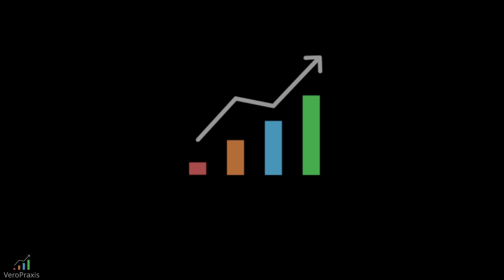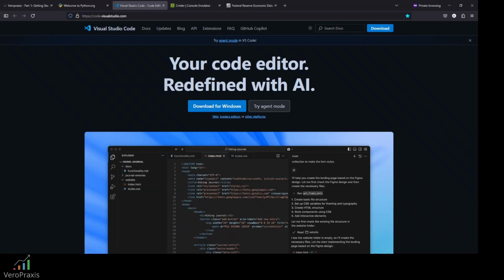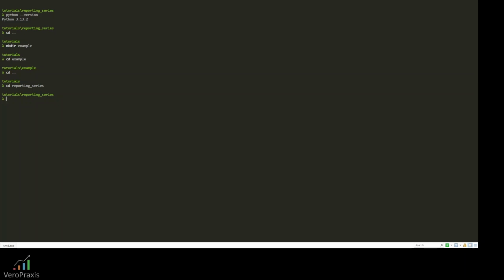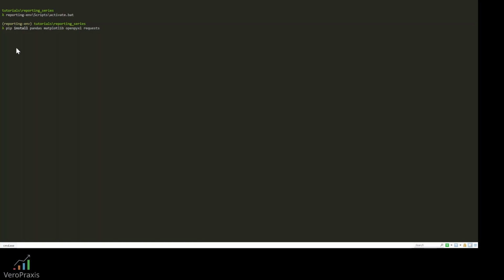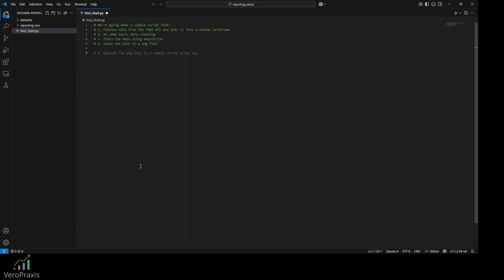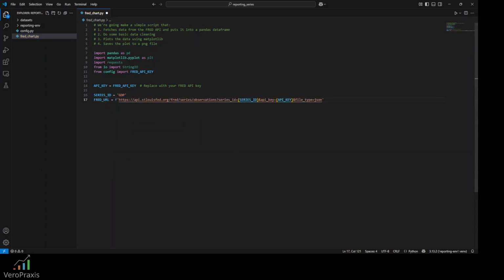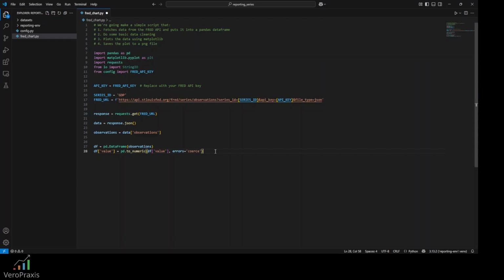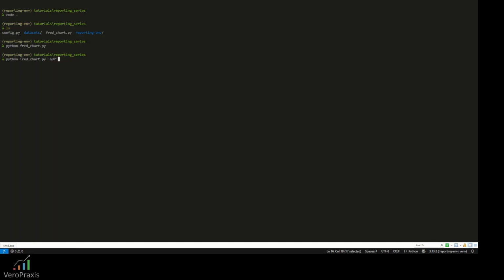Tutorial: Automated Financial Reporting Part 1 - Getting Started (Tools: Python, Pandas, Matplotlib)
In this series we will show you some tools and strategies to get you started on your reporting automation journey. We will start off with the basics, so in this part we'll begin by setting up your PC with the relevant tools, and implementing your first script. In each part, we'll look at some practical examples to introduce you to some of the key features, which will also give you good an indication of the possibilities available.